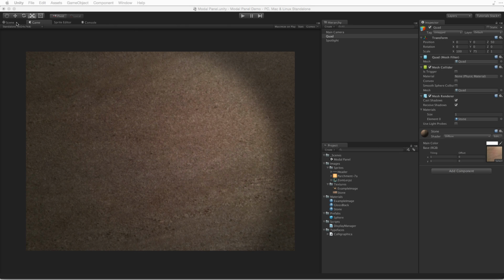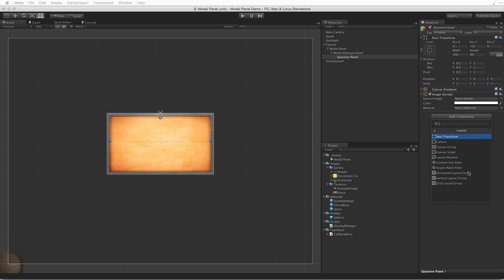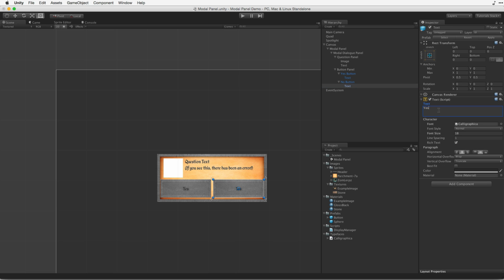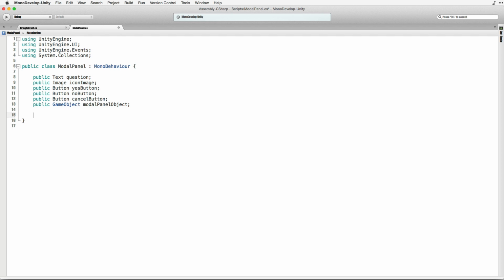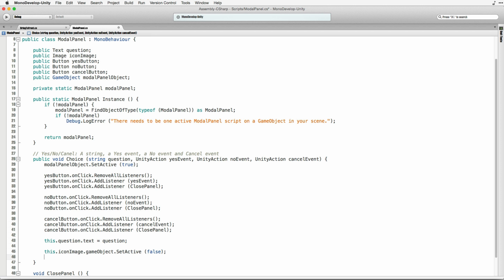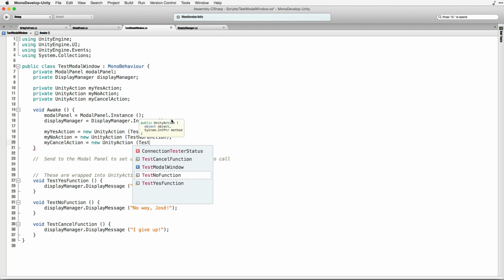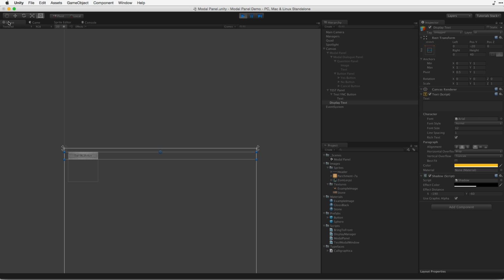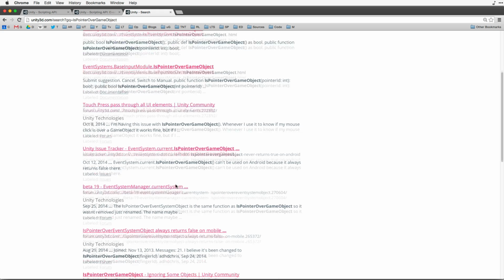Live Training Jan. 12th, 2015: Making a generic modal window (Pt1)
Recap the live training session on creating a Generic Modal Window